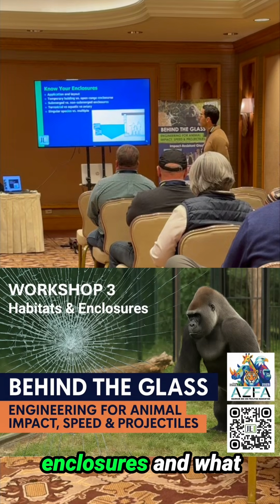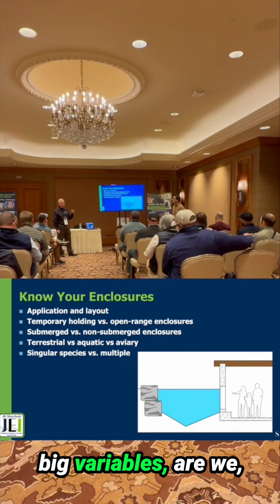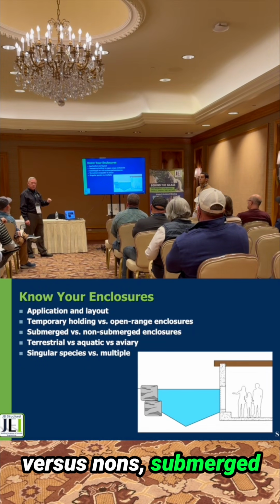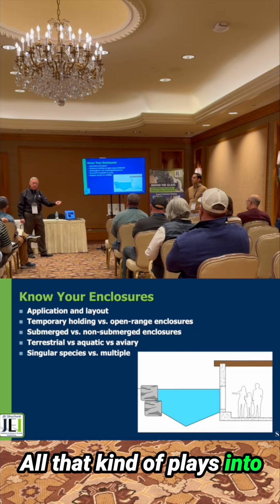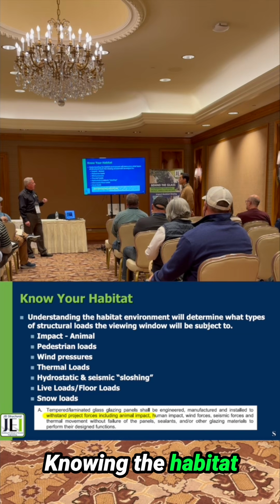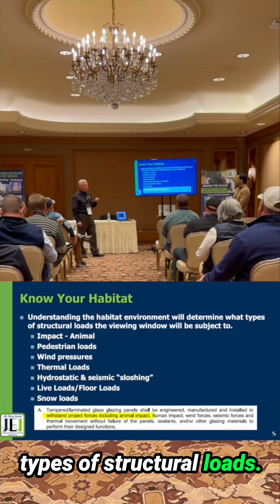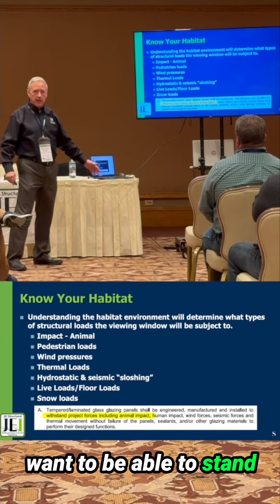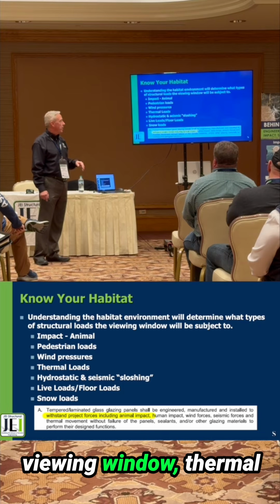Designing Effective Glass Animal Enclosures: Key Considerations (AZFA Workshop 4)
Designing Effective Animal Enclosures: Key Considerations

This episode delves into the critical considerations for designing animal enclosures, focusing on the various types of structural loads that must be accounted for. It covers the importance of understanding the habitat and environment, which influences the design of viewing windows. Key factors discussed include animal impact, pedestrian loads, wind pressures, thermal loads, hydrostatic and seismic sloshing, live loads, and snow loads. Special viewing designs, like glass portals for overhead viewing, are also addressed.

00:00 Understanding Enclosures and Their Variables
00:38 Structural Loads and Their Impact
00:53 Design Considerations for Viewing Windows
01:26 Special Viewing Situations and Load Types
01:42 Ensuring Durability and Safety

Discover how JEI Structural Façade Engineering and Drafting delivers innovative façade engineering services, expert building envelope engineering, and advanced glazing engineering services to transform architectural visions into reality. Our team specializes in curtain wall design, structural glass engineering, and customized solutions for modern building envelopes. Whether you’re an architect, contractor, or developer, we provide tailored engineering and drafting services that prioritize durability, efficiency, and aesthetics.

Learn more about our expertise in:
• Façade engineering and design solutions
• Building envelope performance optimization
• Custom glazing systems and curtain walls
• Structural glass engineering for cutting-edge projects

The information provided in this video is for educational and informational purposes only and should not be considered professional engineering advice. While we strive to share valuable lessons learned from our experience in façade engineering, building envelope engineering, and glazing engineering services, every project is unique, and specific conditions may require tailored solutions.

JEI Structural Façade Engineering and Drafting assumes no responsibility for any errors, omissions, or outcomes resulting from the use of this information. Always consult a licensed engineer, architect, or qualified professional before making any design, construction, or engineering decisions.

By watching this video, you acknowledge that Jeske Engineering or JEI Structural Façade Engineering and Drafting is not liable for any damages, direct or indirect, resulting from the application of the information shared.